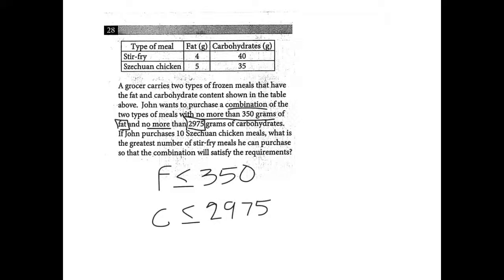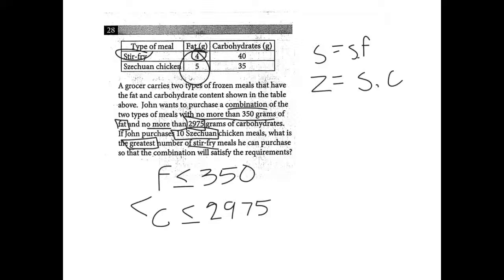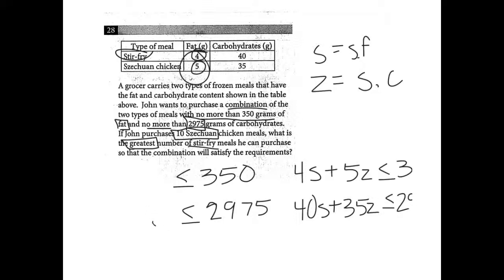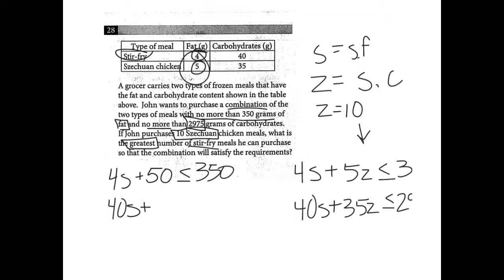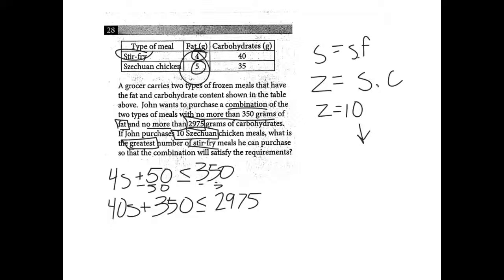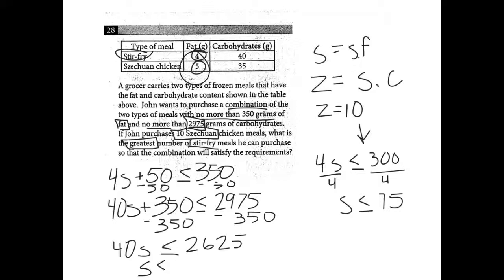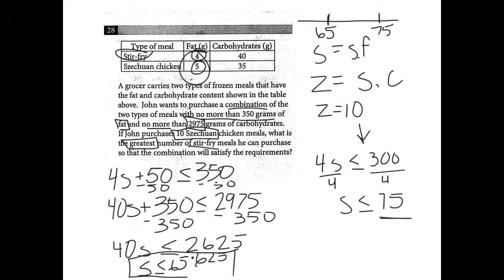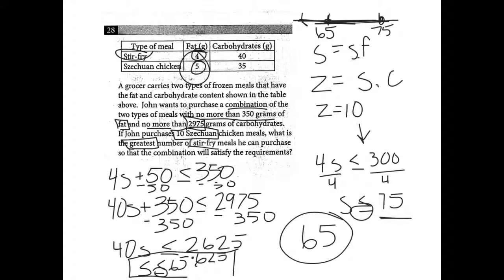Practice PSAT #2 C Q28